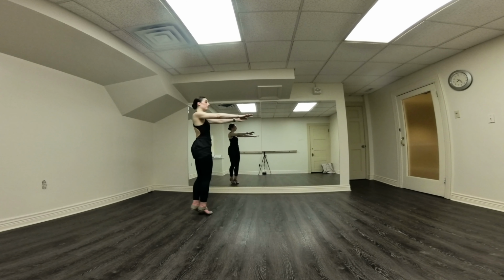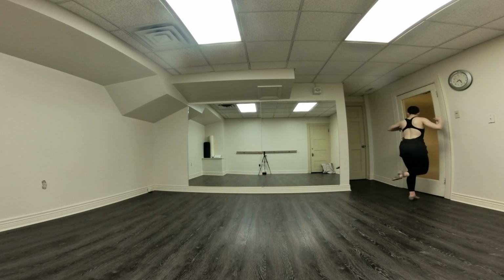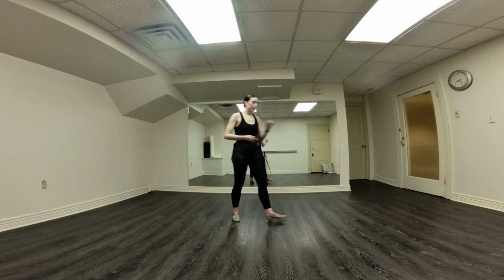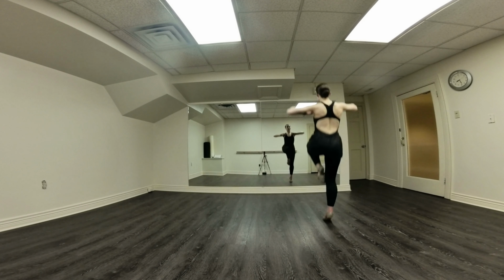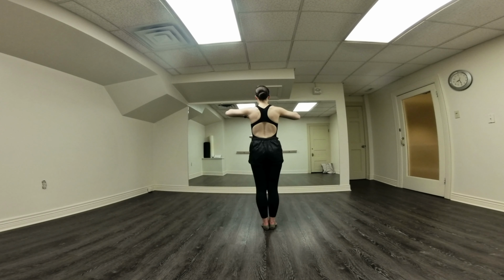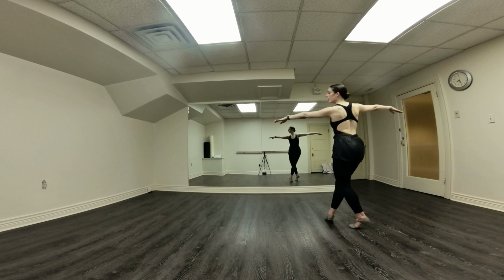Instruction: Hutsulka Finale, All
Hutsulka Finale, All